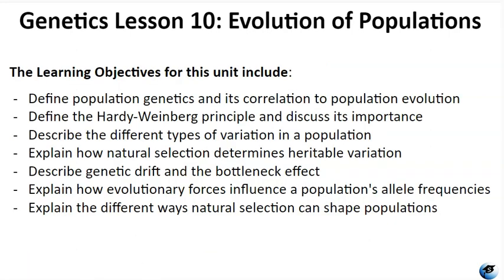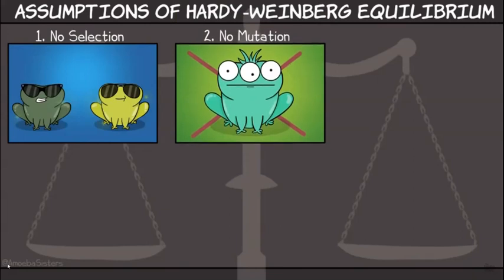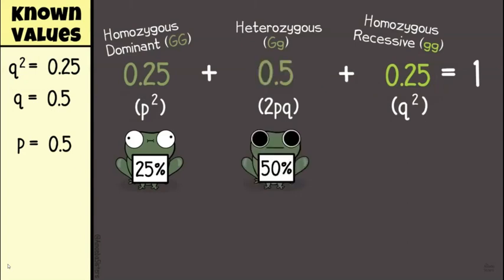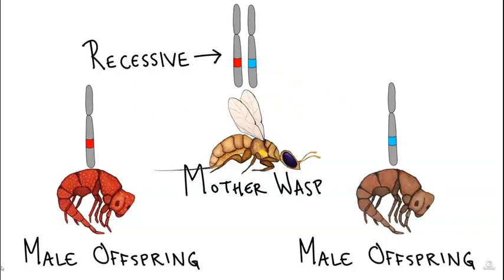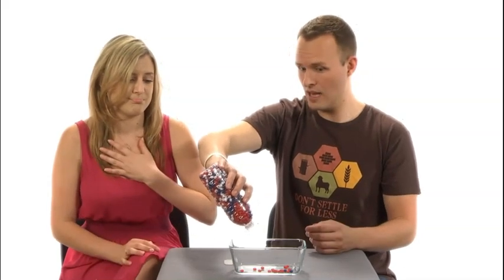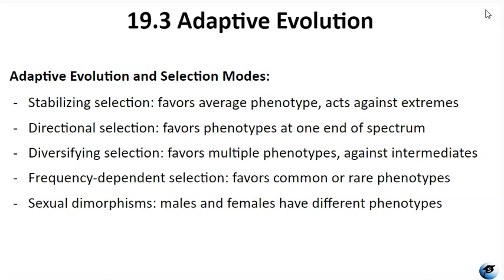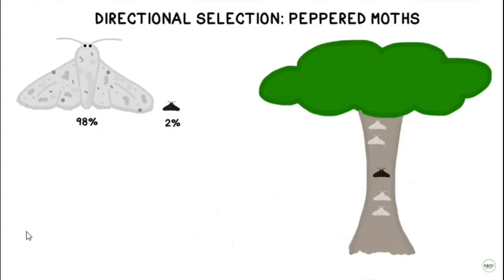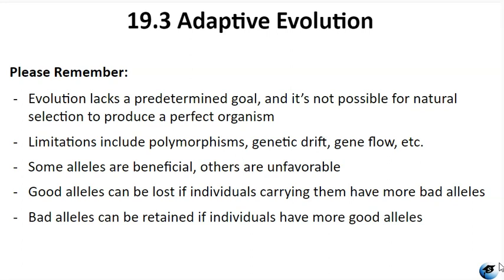Genetics Lesson 10: Evolution of Populations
Jump To Topics:

Learning Objectives: 00:20
Population Genetics and Evolution: 01:38
Hardy-Weinburg Principle of Equilibrium: 03:08
Population Variation: 12:56
Inbreeding Depression: 14:43
Evolutionary Forces: 19:45
Bottleneck and Founder Effects: 22:56
Adaptive Evolution and Selection Modes: 28:07
Handicap Principle and Good Genes Hypothesis: 39:57
Preparation and Work Due: 43:04